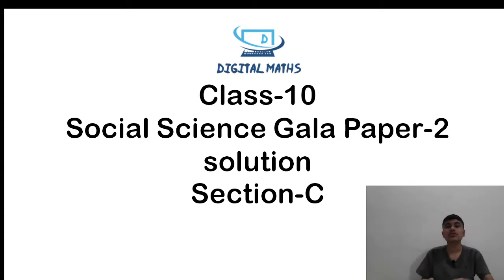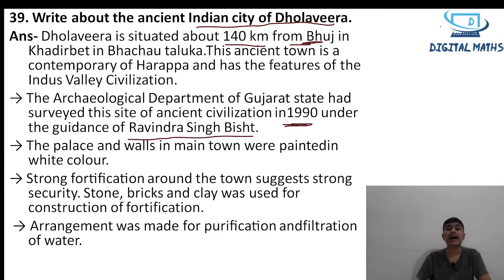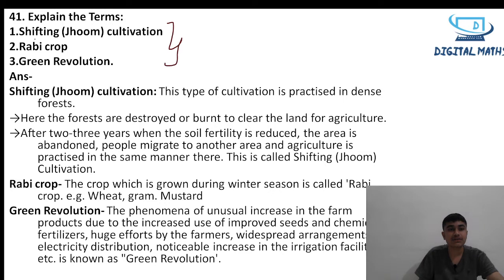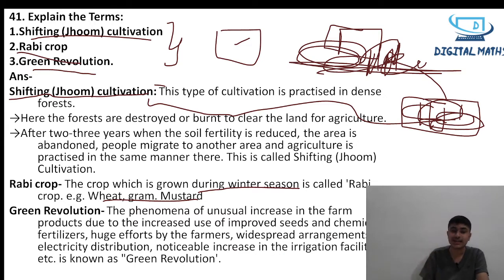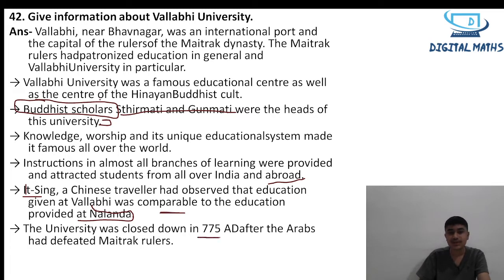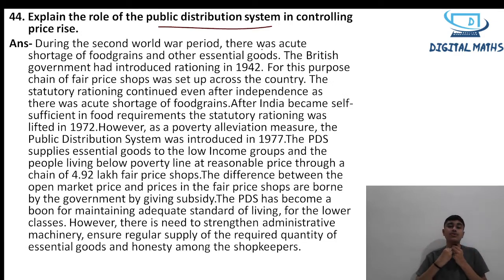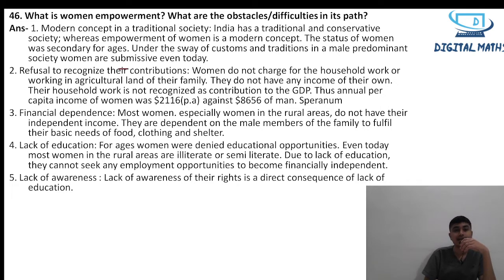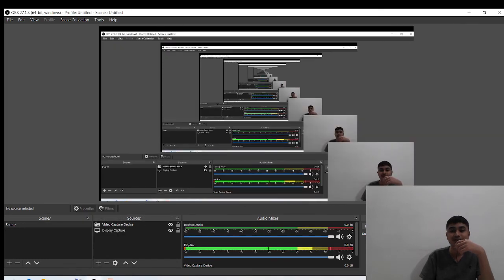Paper 2 Gala SS | Section C | Gala 2022 | Social Science | Digital Maths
Now digitalmaths opdigitalmaths is trying to provide you the solution of Social science paper solution of Gala 2022 galasolution with yamandave.

For doubt you can send your doubts on this below links:-

10th Maths and Science
Rd Sharma Class 10th
S Chand Class 10th

11th and 12th Combo Maths Text book
11th Maths NCERT
11th Physics, Maths and Chemistry Combo

12th Maths Part 1
12th Maths Part 2
12th Maths, Physics and Chemistry Combo

For writing Pad

With regards,
Digital Maths